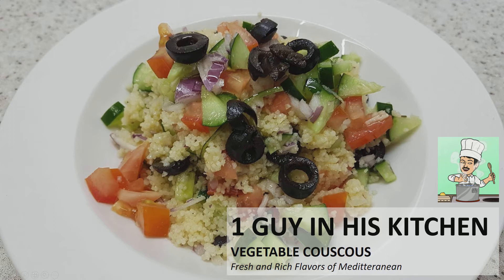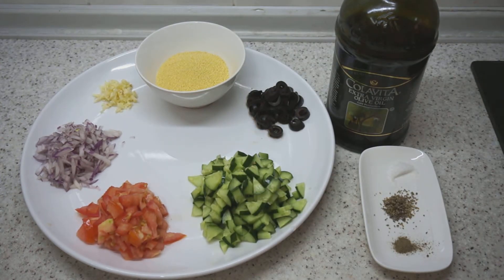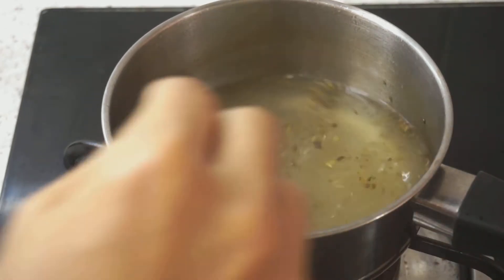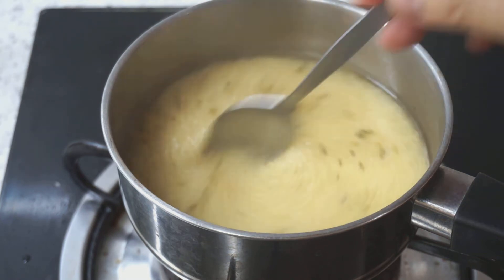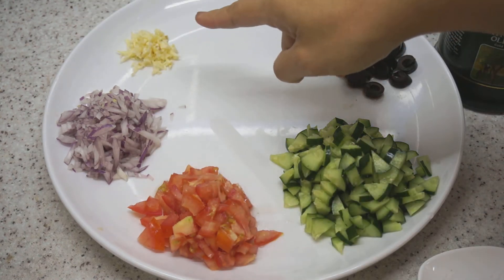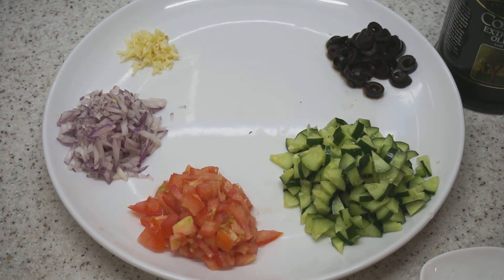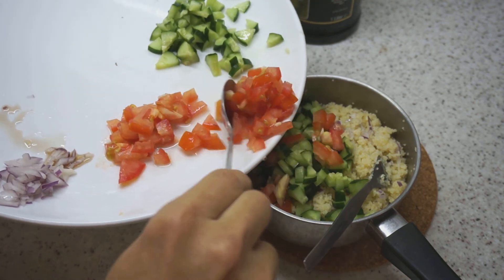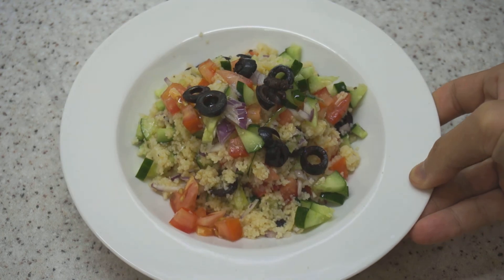Vegetable Couscous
Ingredients
For Vegetable Couscous
- 1 cup Couscous
- 2 cups Vegetable Stock or Water
- ½ tsp Dried Herb Mix
- 1 Cucumber (deseeded, chopped)
- 1 Tomato (chopped)
- 1 clove Garlic (minced)
- 1 small Onion (minced)
- 1-2 Tbs Black Olives (chopped)

Preparation
- Bring the Vegetable Stock or Water to the boil.
- Add the dried Herbs, some Salt and Pepper.
- Then pour in the Couscous and bring to boil. When water is almost absorb, cover and turn off the flame.
- Let it sit covered for 5 minutes.
- Sprinkle some salt on the chopped Vegetables.
- Add the Vegetables, Onion and Garlic as much as needed to the Couscous, mix well, season and add a few Tbs of Olive oil.